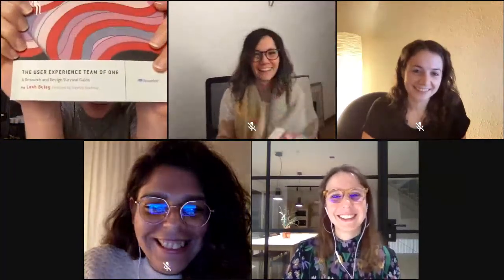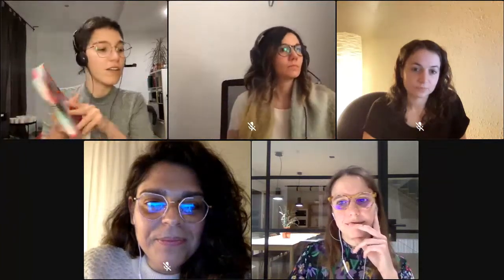Let's talk about UX/UI Design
Curious about UX/UI Design but can’t pin it down? Let’s talk about it!

In this session, we will hear firsthand from professionals and graduates to clarify a wide range of aspects within this field. We will review the most common doubts and provide a space for Q&A.

These are some of the topics we will cover in this panel:

Day to day as a UX/UI Designer

Roles related to this field

Is there a specific background or skills required?

Where can you land a job?

The power of community

Background requirements

Salary expectations

For women & allies, this is a free event. If you care about technology, diversity this event is for you!